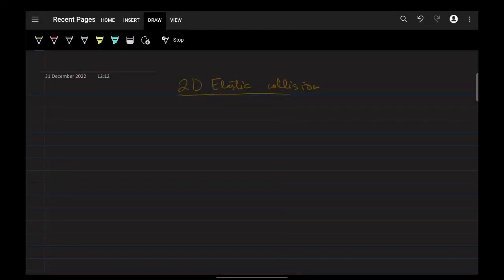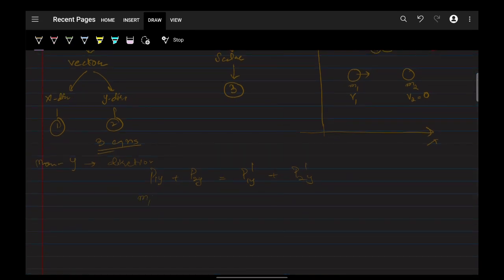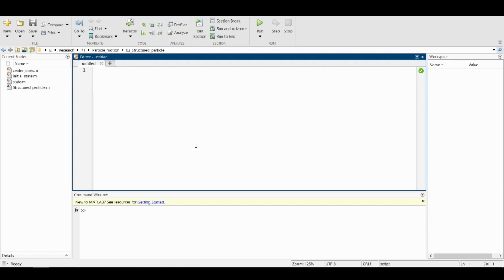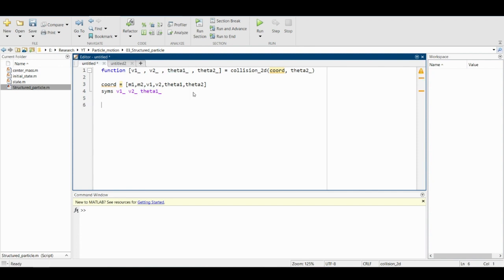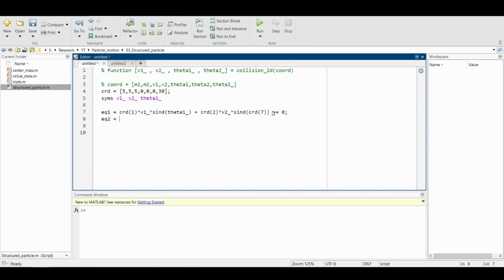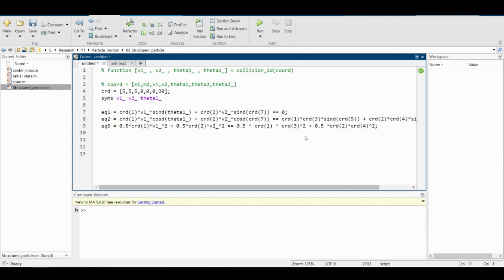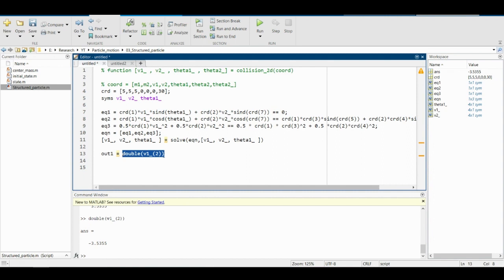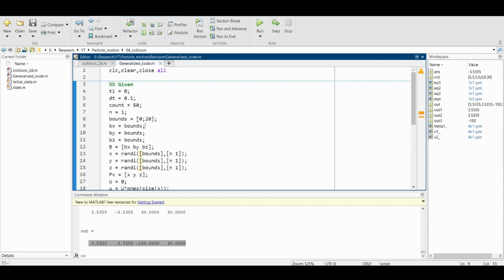Particle Motion 4(b) part 1 : 2D elastic collision. Non linear equation in three variable function.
Particle Motion 4(b): In this video first introduction how to solve 2D elastic collision problem, last part deals with creation of function to solve for non linear equation in three variable.

Introduction  (0:12)
Code (5:55)
Outro (22:48)